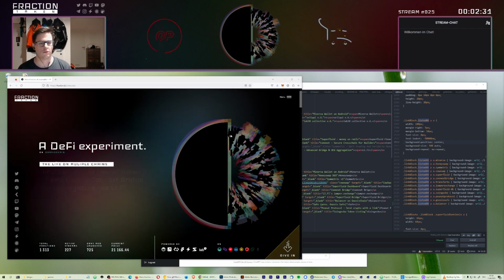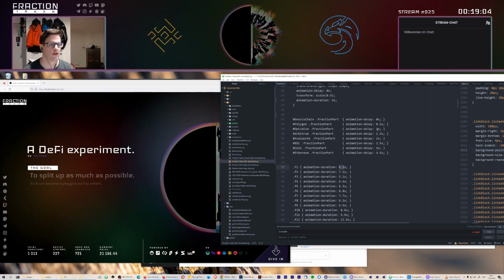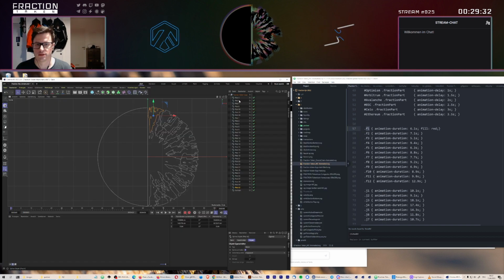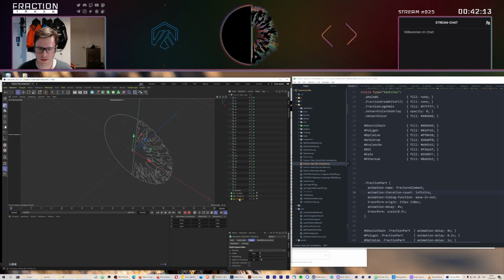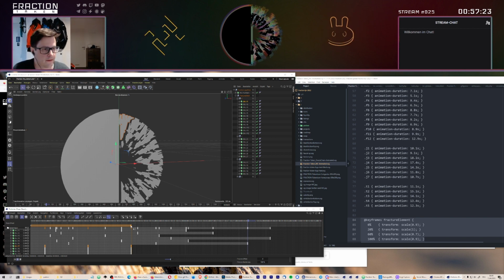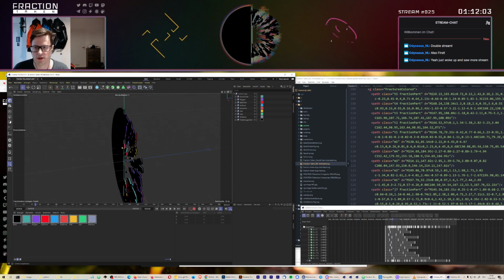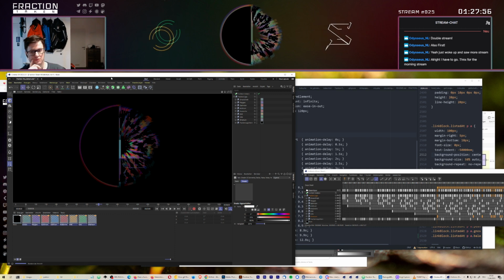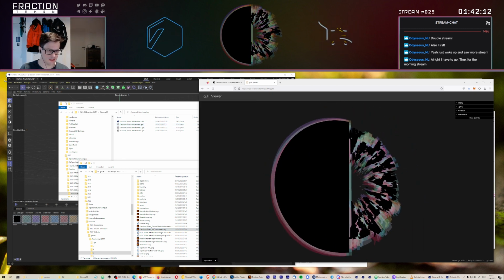FRACTION Token Dev-Stream Nr. 025 - SVG-Logo-Animation + Rebuilding it in Cinema4D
Explaining how the SVG-Logo Animation works - and then rebuild it in Maxon Cinema4D for future use.

Building Stream Nr.025
Streamed on: 2023/04/15

TIMESTAMPS
00:00:00 - Intro
00:01:50 - Planned Tasks for the stream
00:03:20 - SVG Logo Animation Explanation
00:21:05 - Rebuild the SVG Animation in Cinema4D
01:44:55 - End Remarks, Goodbye & Outro

Coding Token Blockchain cryptocurrency playground transparency building BUIDL superfluid supertoken connext crosschain GnosisChain Polygon Optimism Arbitrum Avalanche BNBChain Celo Ethereum multichain DeFi lens fractions streaming seliqui PHP HTML CSS SVG JavaScript web webdev Adobe Photoshop Illustrator responsive styles responsivestyles